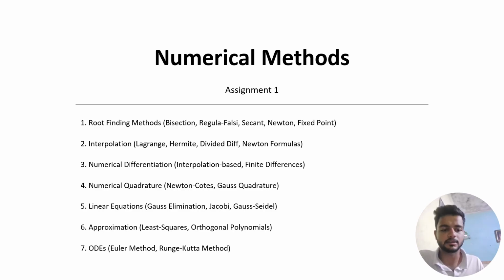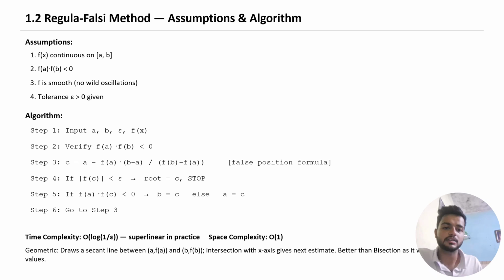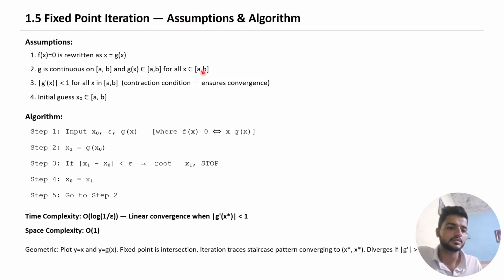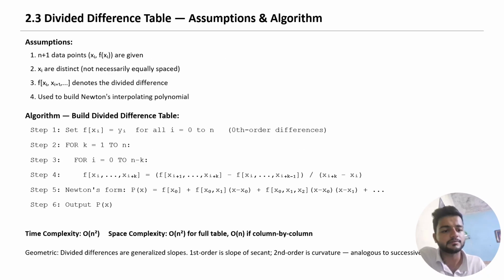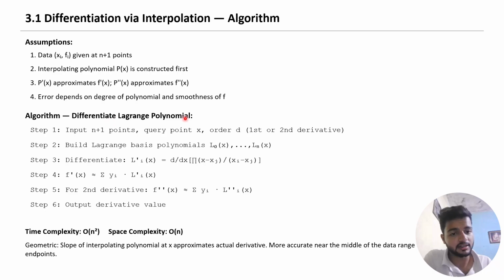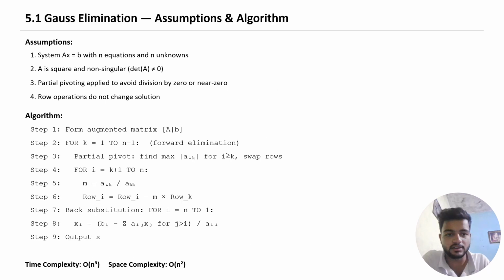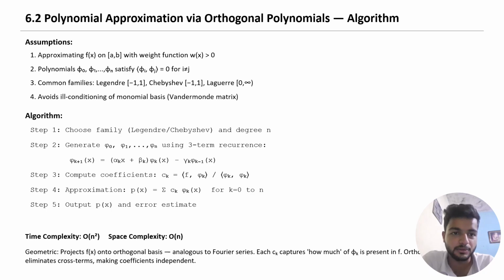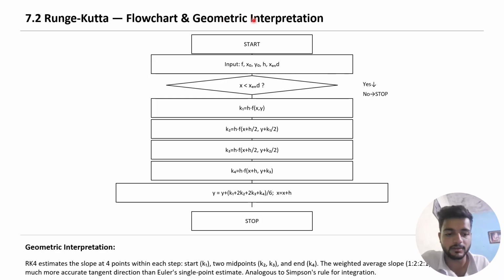NAD Assignment1 solution | NAD-2026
In this video, I have solved the complete Assignment no 1  with detailed explanations, easy methods, and important concepts to help you prepare effectively for exams. Whether you are revising one day before the exam or trying to understand difficult questions, this video will guide you step-by-step. Perfect for quick revision, score improvement, and concept clarity.

 Complete paper solution
 Easy explanation for every question
 Important exam-oriented tips
Best for last-minute preparation

subject :NAD
prepared by :
Nikunj verma
it-2k24-56
DE2402199